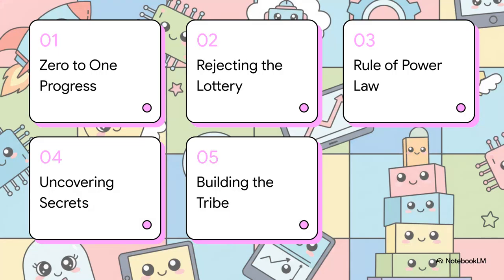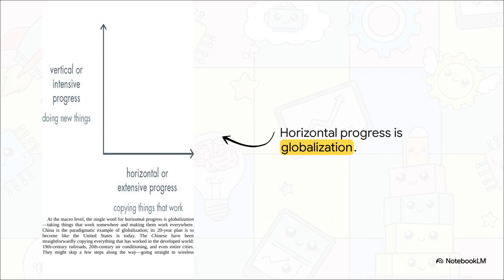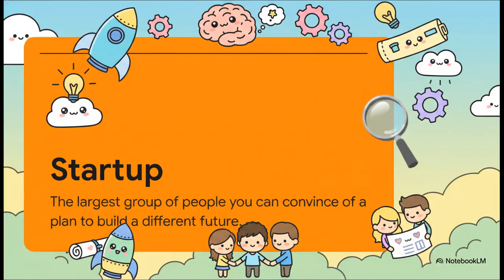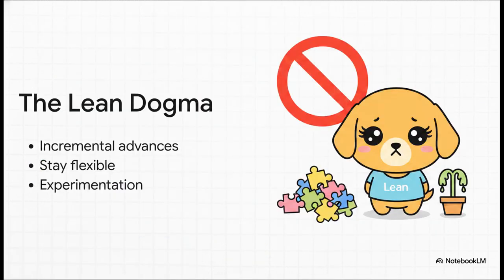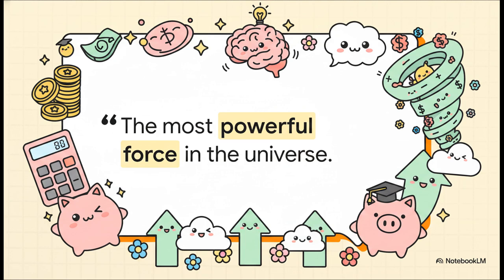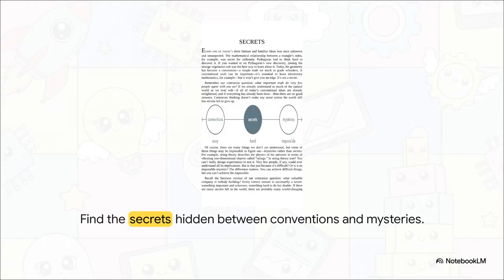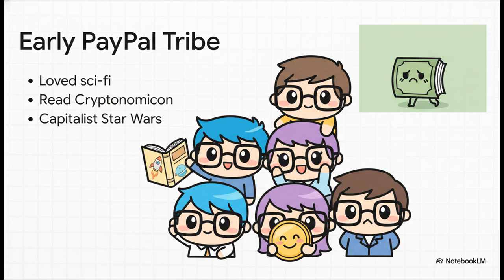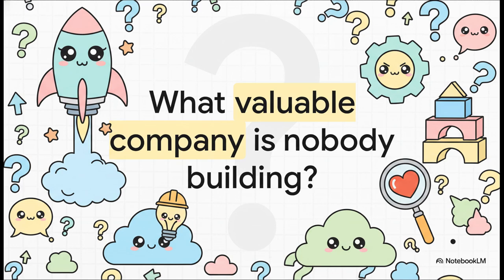Zero to One